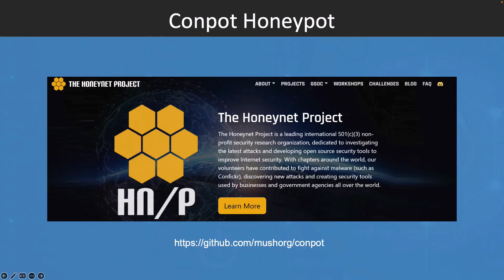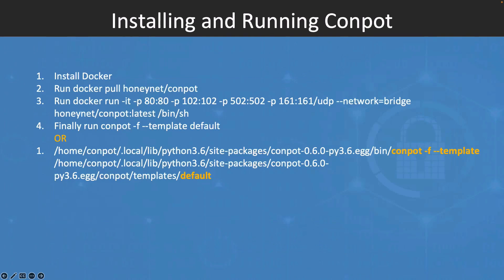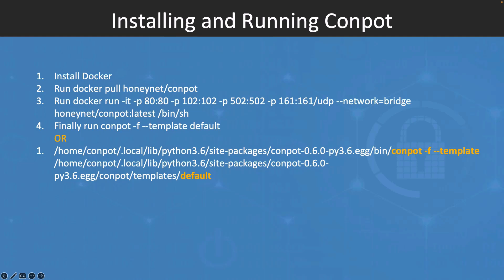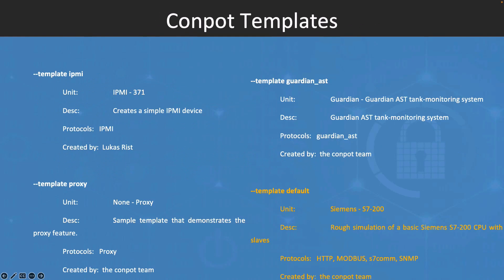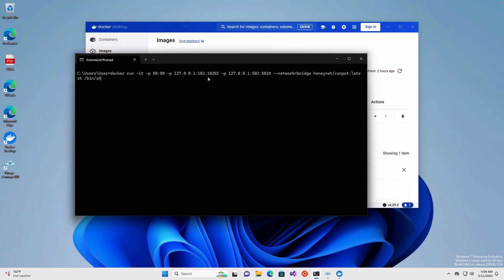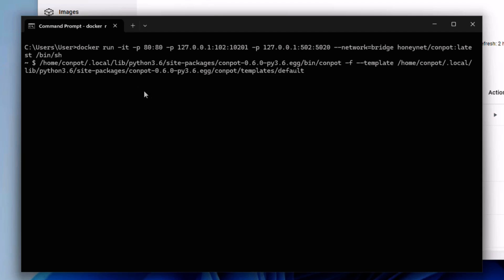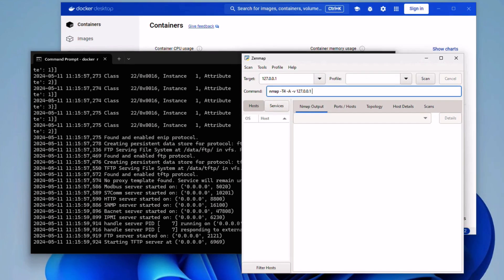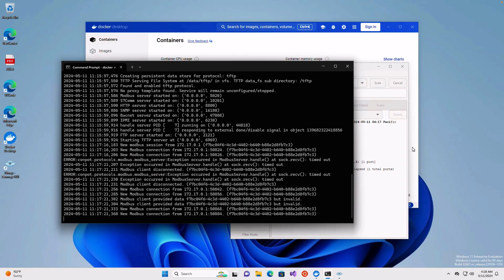Deploy an ICS Honeypot: Conpot Installation and Configuration Guide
Curious about ICS honeypots? In this video, we provide a comprehensive guide to deploying Conpot, a popular ICS honeypot framework. Learn step-by-step how to install, configure, and deploy Conpot to simulate industrial control system services and capture malicious activities. Discover the importance of honeypots in cybersecurity research, how to analyze captured data, and enhance your skills in defending critical infrastructure. Whether you're a cybersecurity enthusiast or a professional in the field, this tutorial offers valuable insights and practical knowledge.